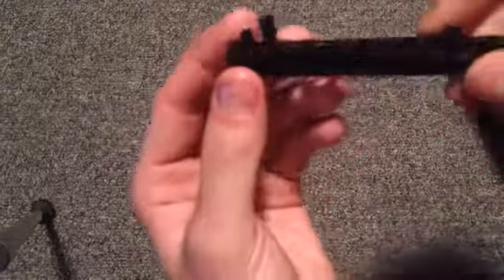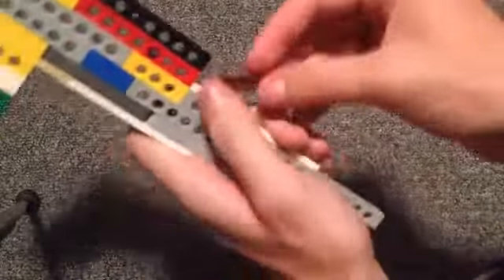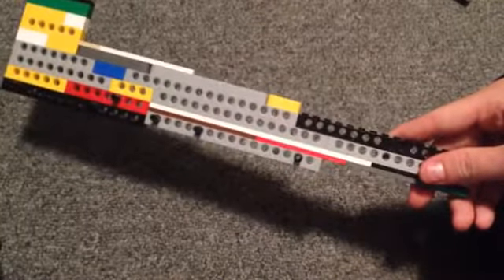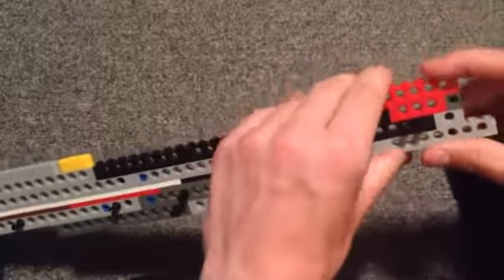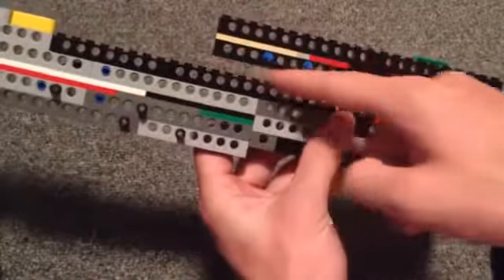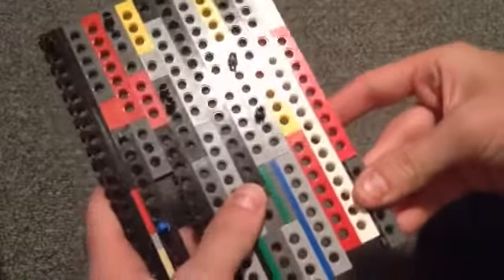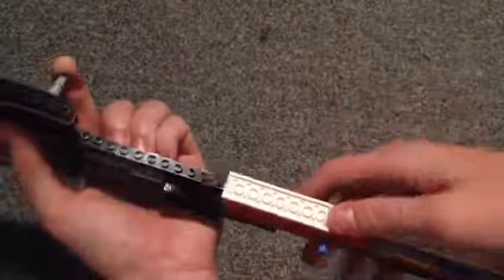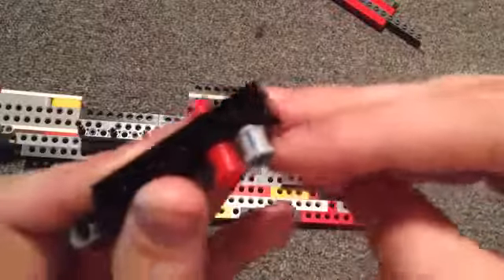p90 tutorial right walll part 1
sorry its upside down but at least its full screen